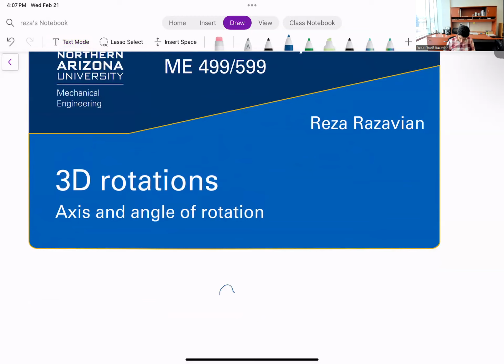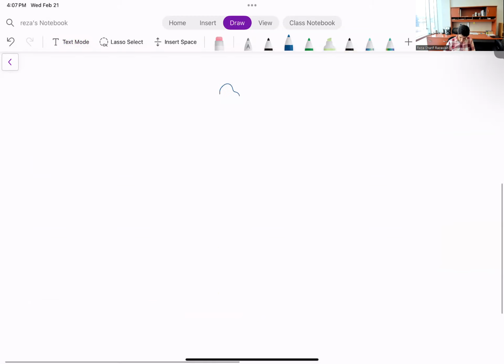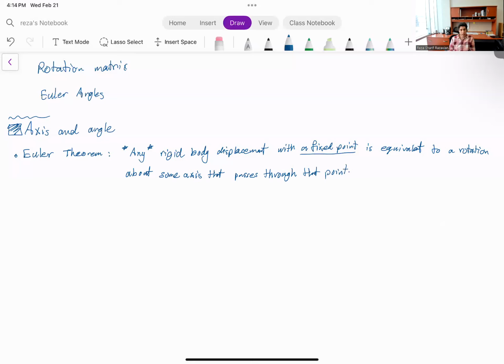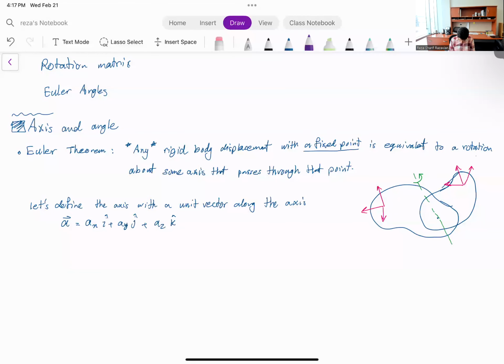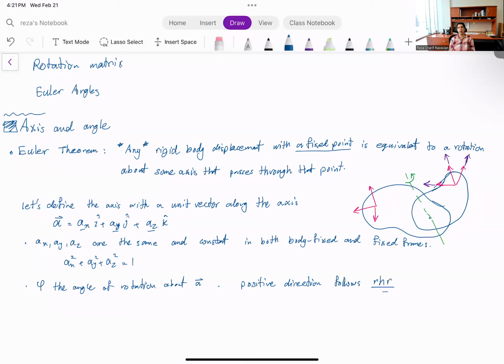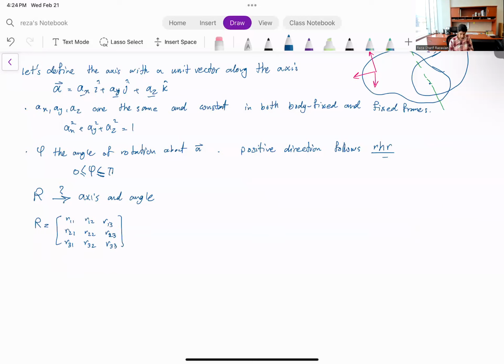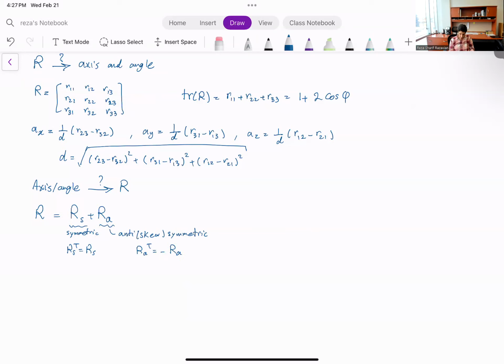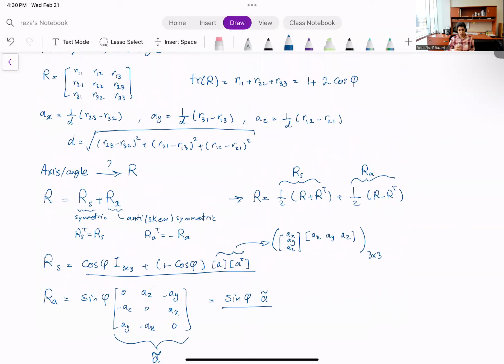Advanced Dynamics - 3D rotations - Axis and angle of rotation